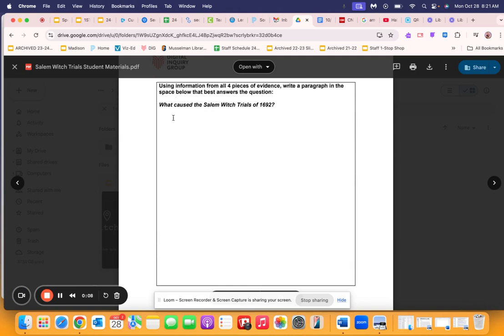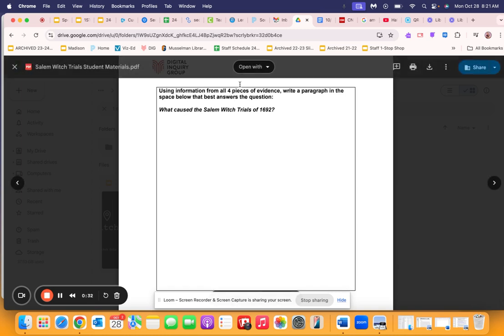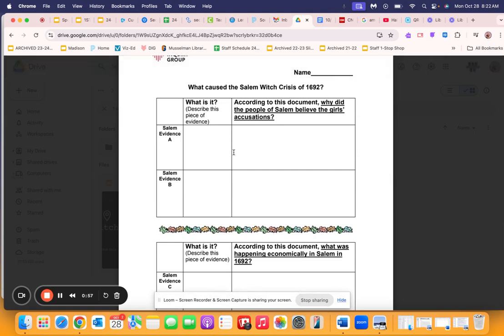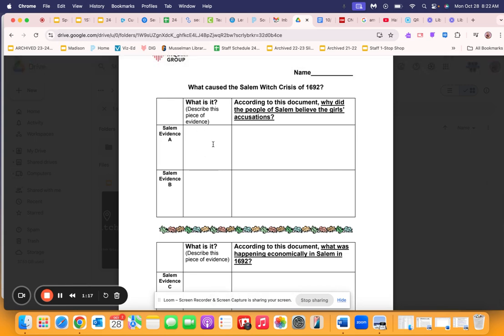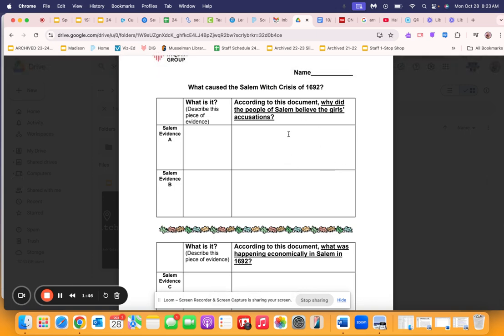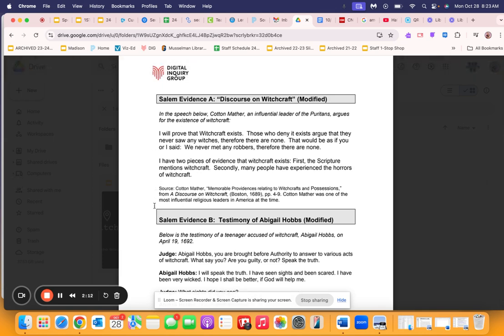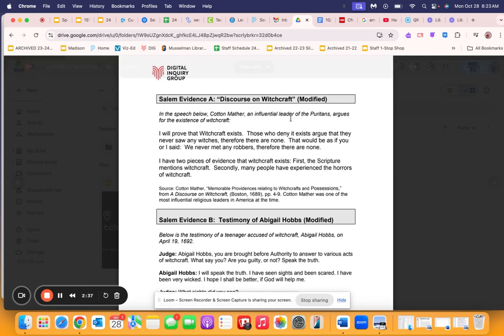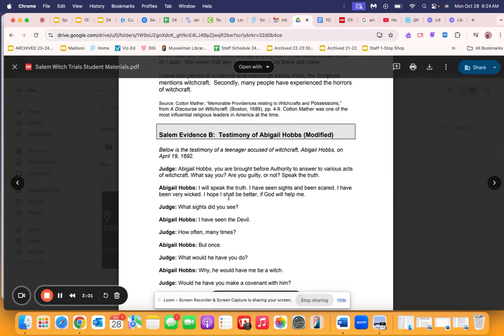Guest Teacher Instructions DIG: Salem Witch Trials 10/28/24